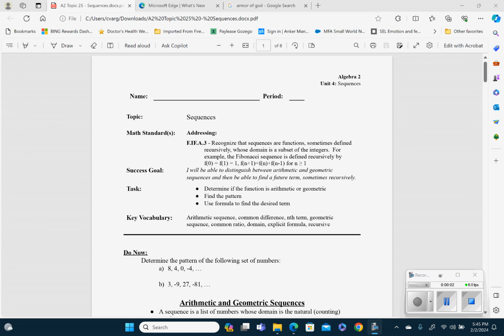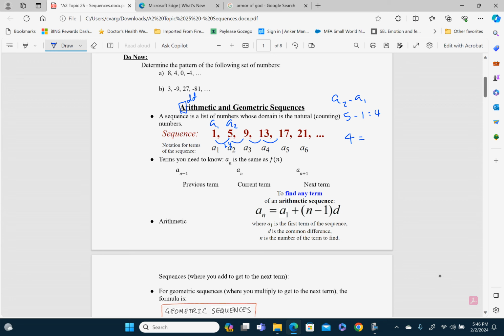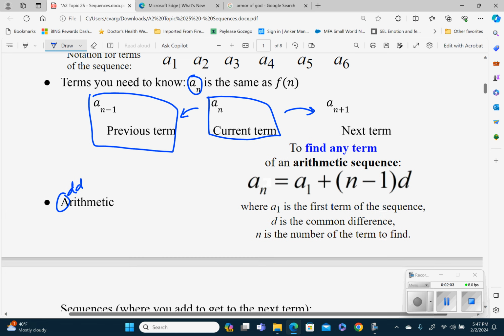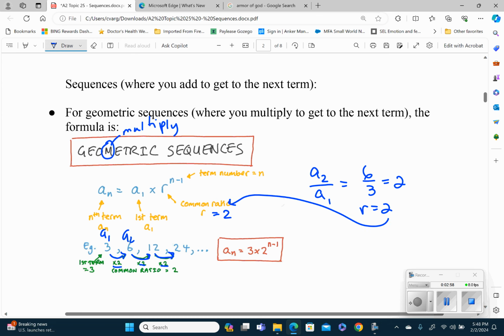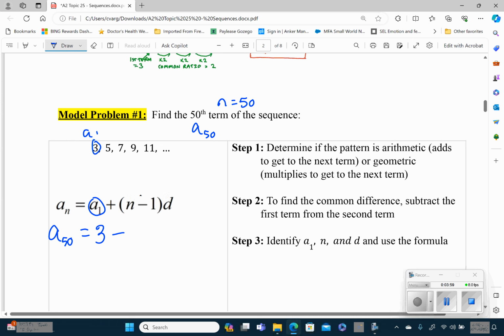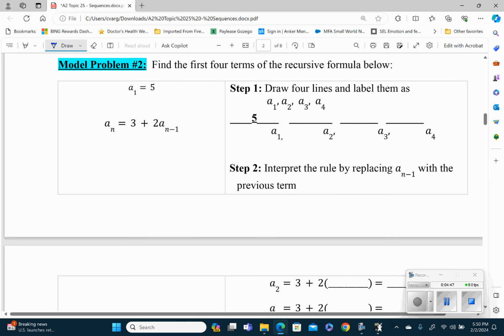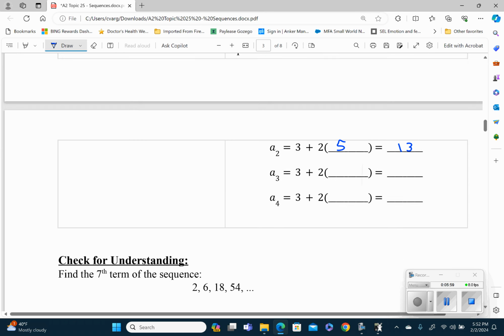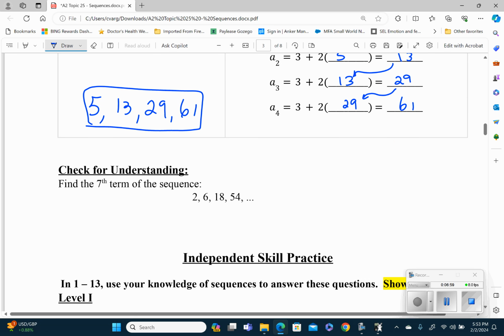U4 L1 Sequences